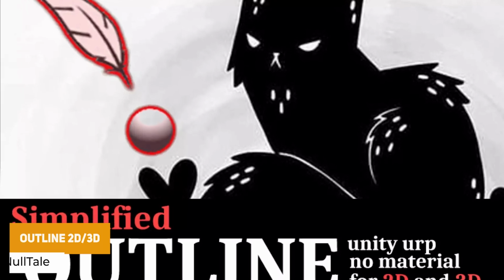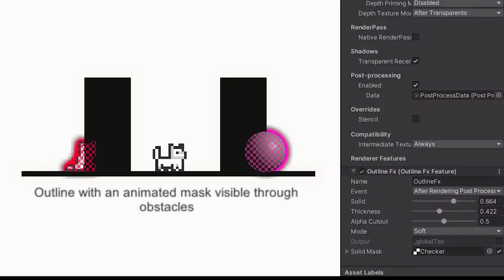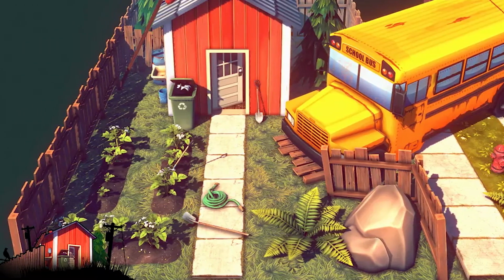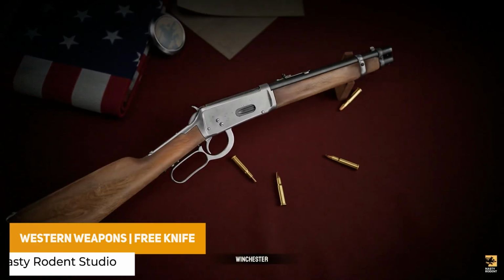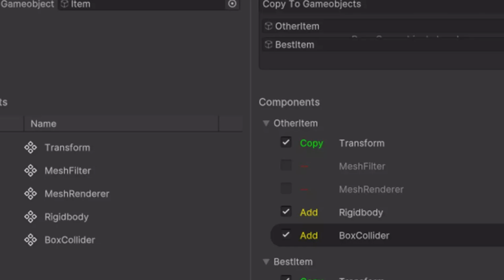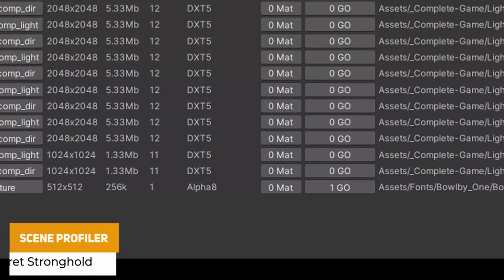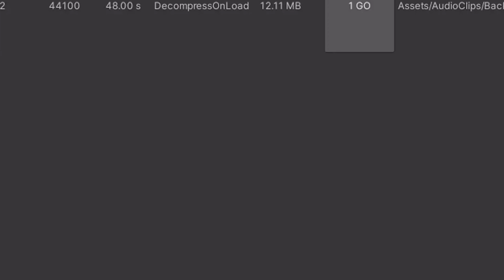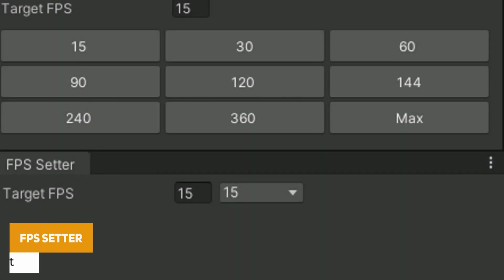100+ AWESOME FREE Unity Assets (September 2024 - Asset Store)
Get ready to level up your game development with over 100 free Unity assets for August & September 2024! From amazing models to stunning textures and even gameplay improvements, this collection has it all. And the best part? Plus, there's a special free asset waiting for you right now.

5). Western Weapons | Free Knife
7). MicroAVL [URP] - Volumetric Lights